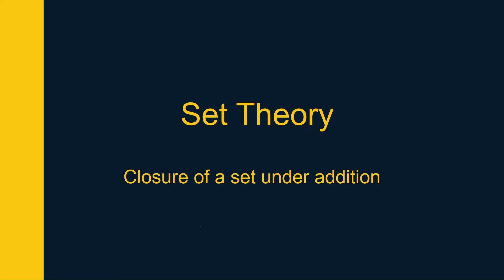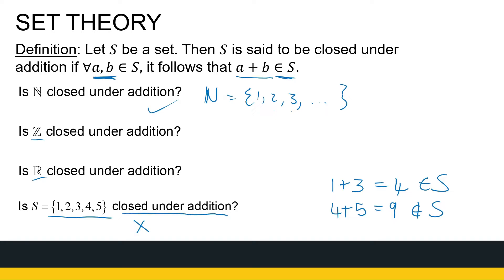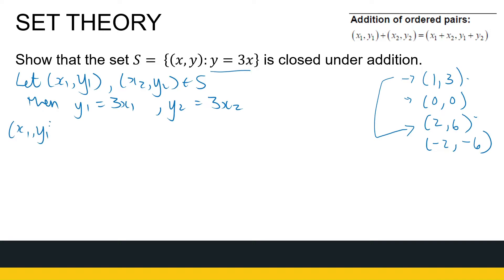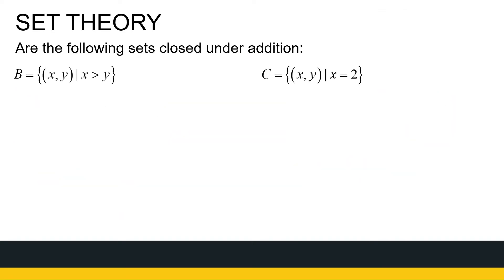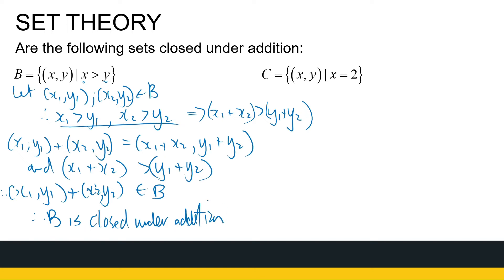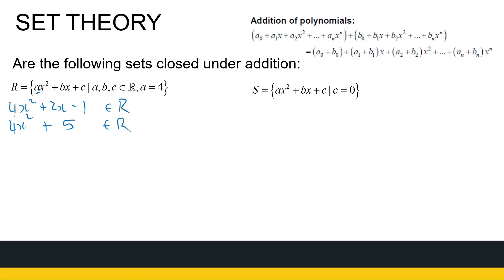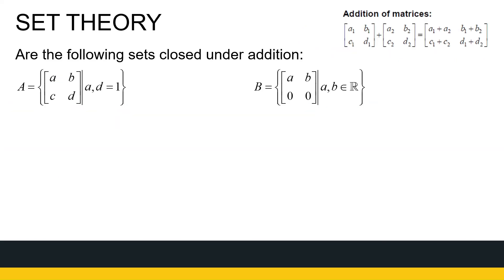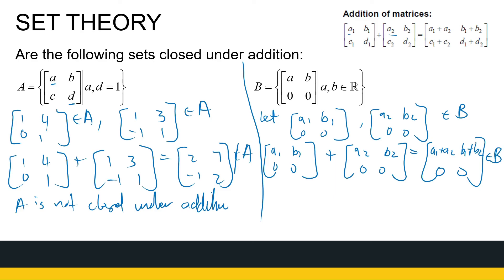Sets closed under addition